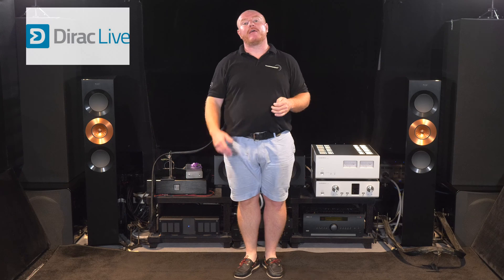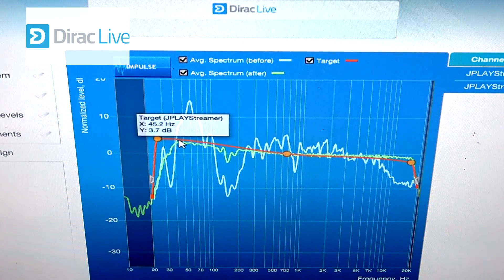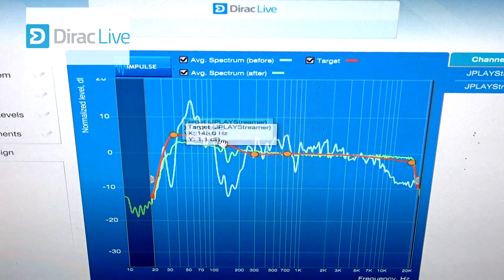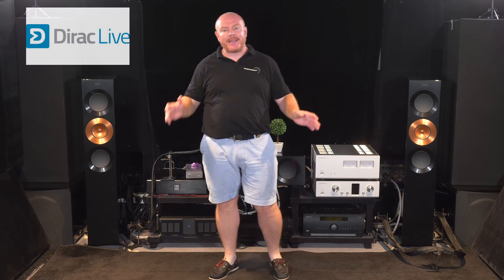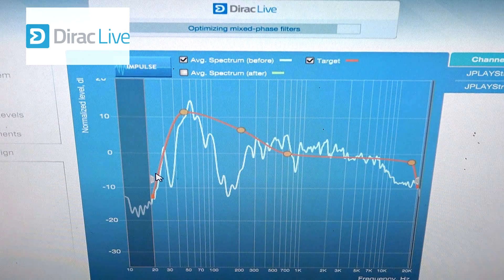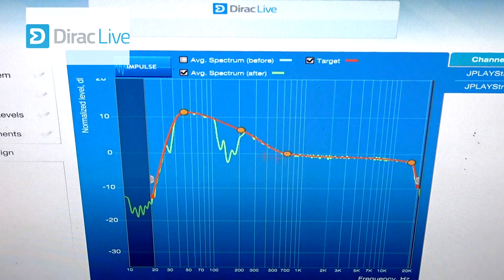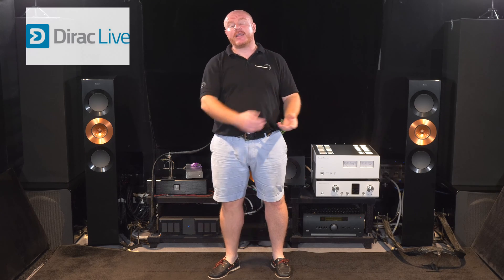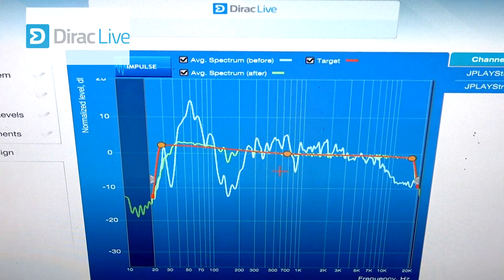Arcam AVR Dirac Live Software Home Calibration Service Get in Contact if you are interested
Welcome to Pursuit Perfect System in this video I am explaining a Service I am now starting to offer - a Home Dirac Live Calibration Service.

I will come to your home and run a set of measurements and setup the system to perform at its best and to your personal taste - within the limits of what Dirac Live and the system / room can do.

This is to help people out who don't know how to use the software, or to help people get more performance from their investment in this amazing solution.

This will involve a lot of travel for me and a full day with you, it takes a long time to do it right.  I cant do this for free naturally so if you are interested get in touch and we can speak about rates etc.

I am seeing this as the equivalent to a TV Calibration Service but for audio.  I am very confident in my ability to use Dirac Live to achieve wonderful results

I can only offer this in the UK unless you want to fly me first class and treat me like royalty during me stay in your country :)

There is also so much more great content on its way.

Video Equipment